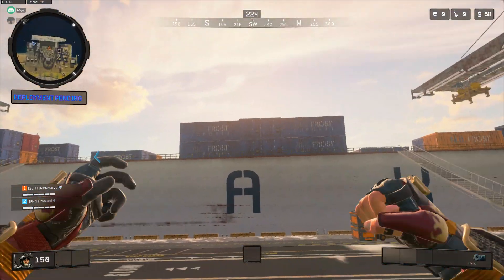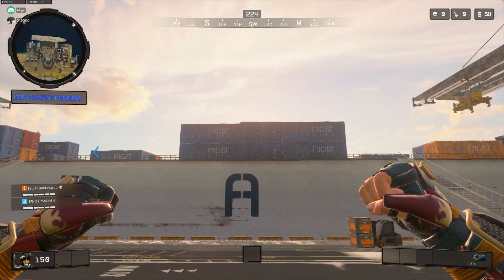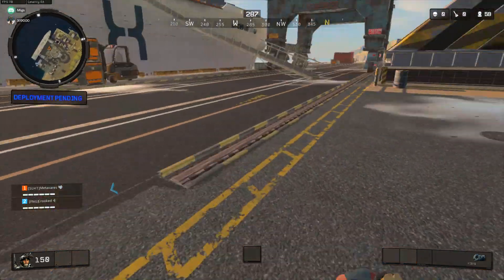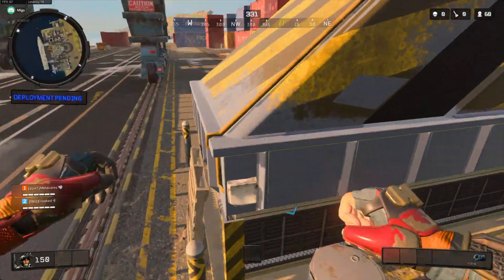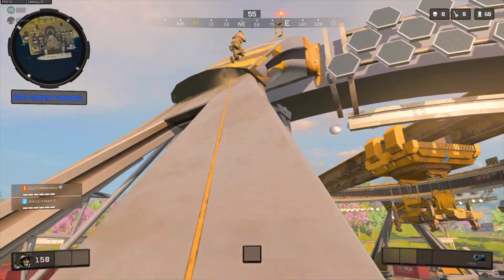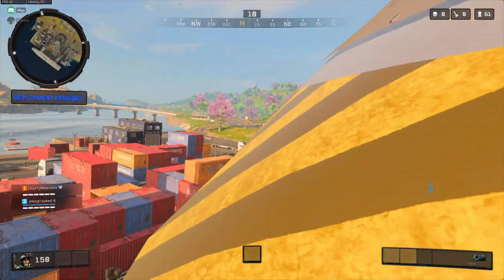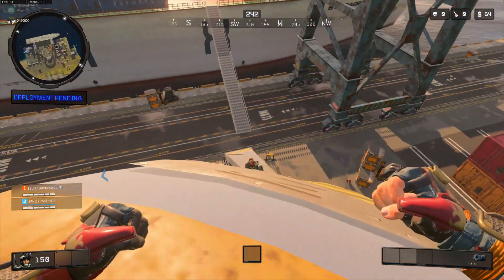Call of Duty® Black Ops 4 - lol